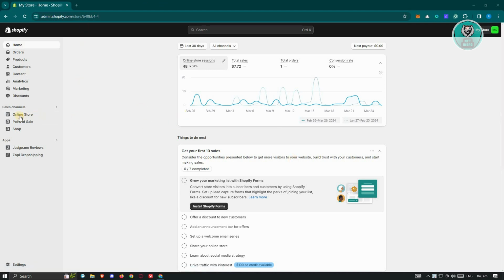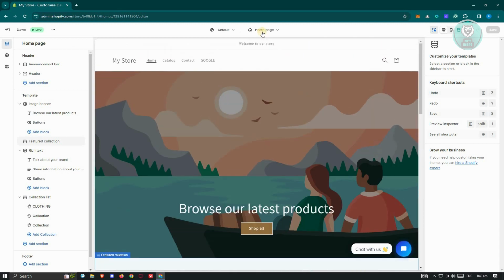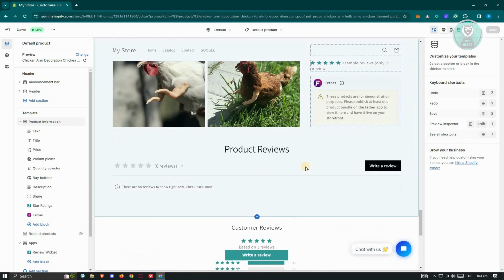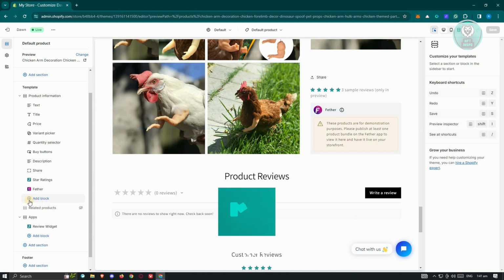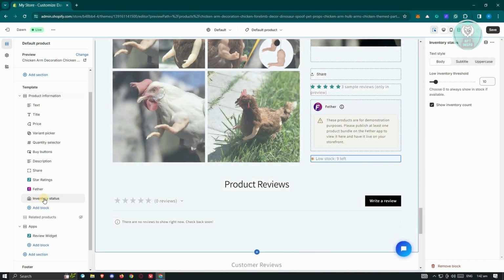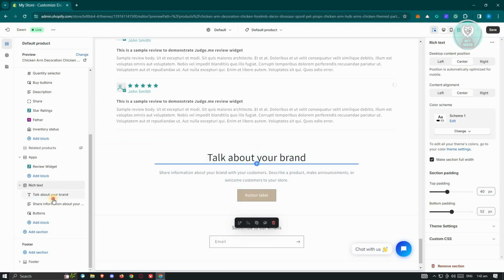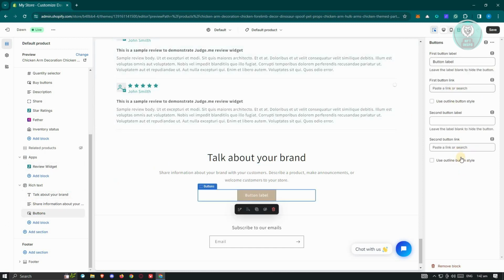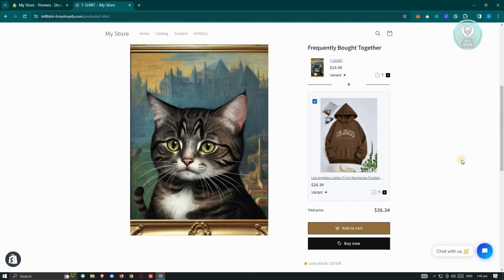Shopify Product Page Tutorial (Step By Step)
If you're new to Shopify and want to create engaging and effective product pages, this step by step tutorial will help you get started.